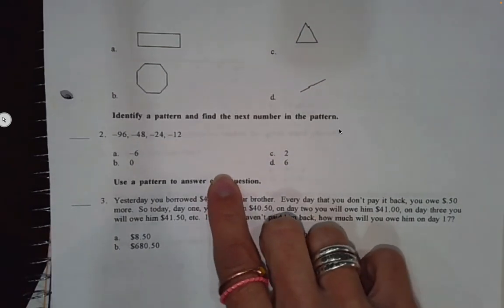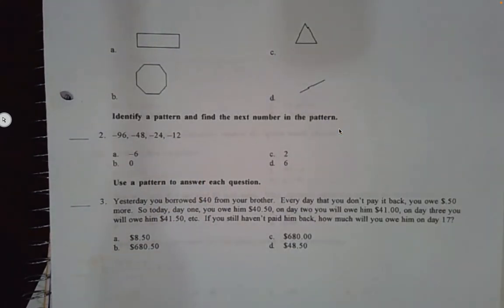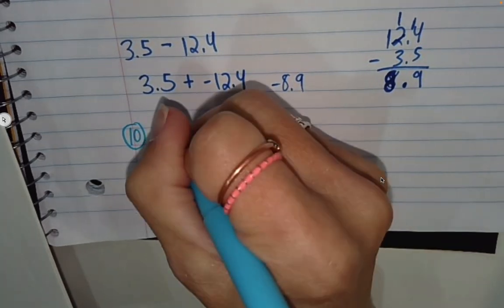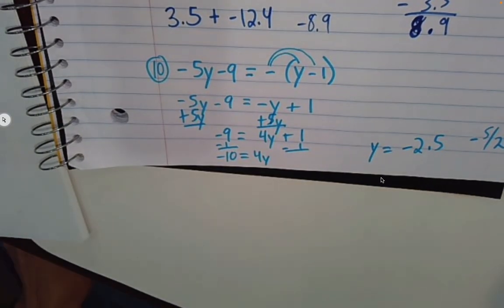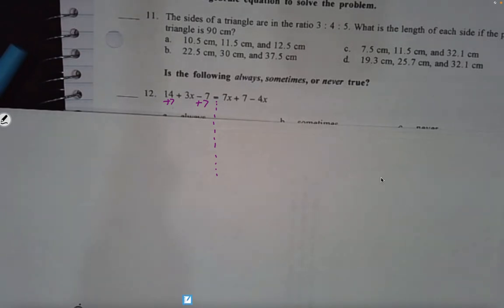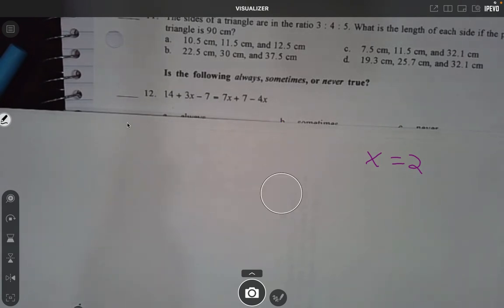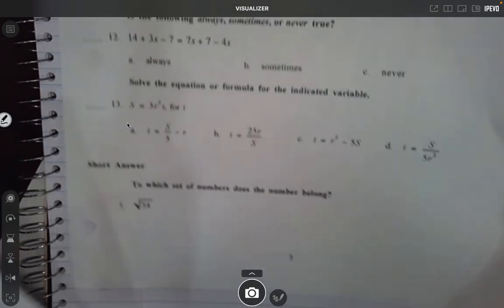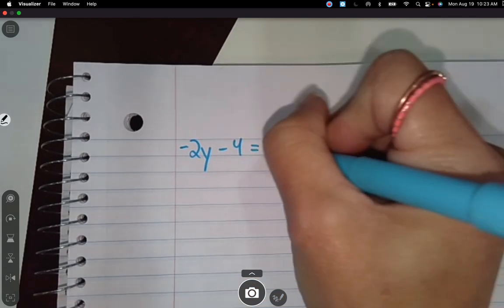Alg 2 Ch 1 Quiz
Patterns and Expressions
Real Numbers
Solving Equations